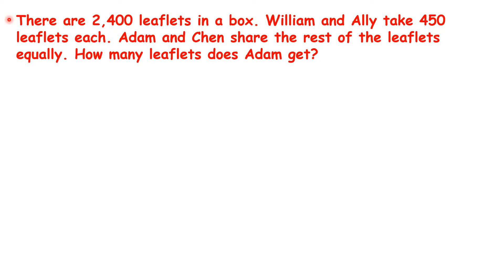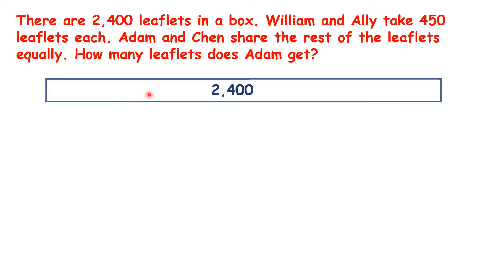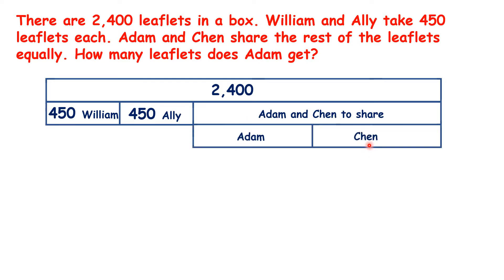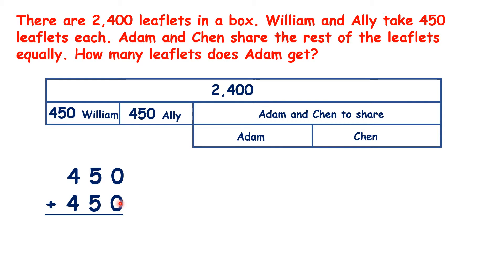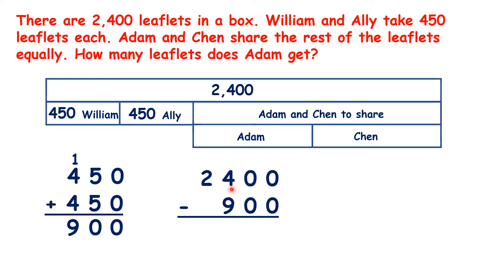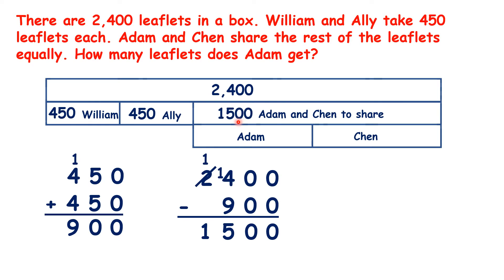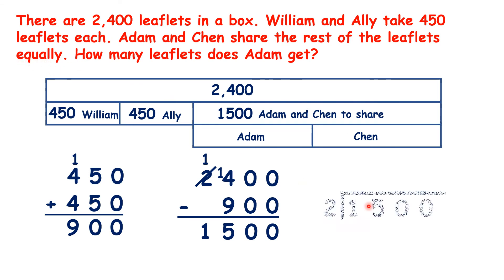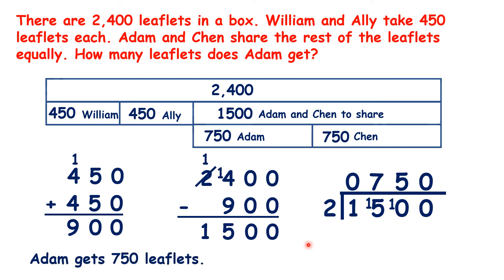Multi-step word problems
Bar model for addition/subtraction/division word problems